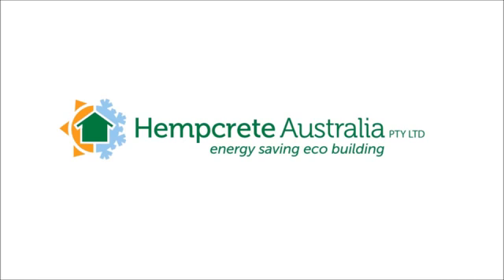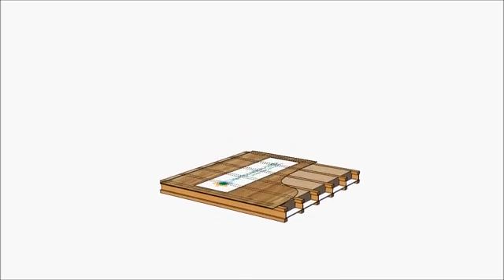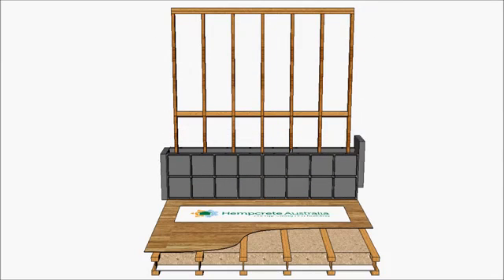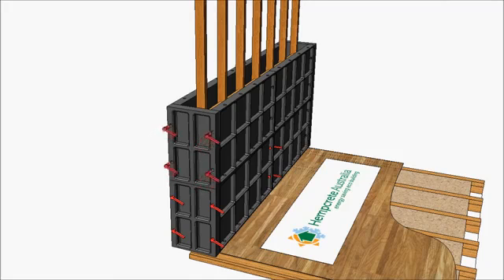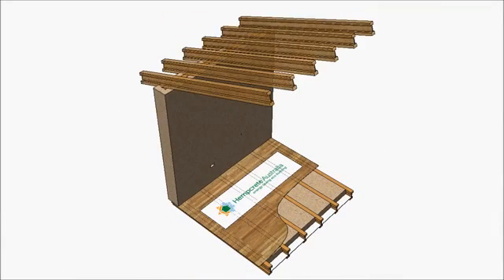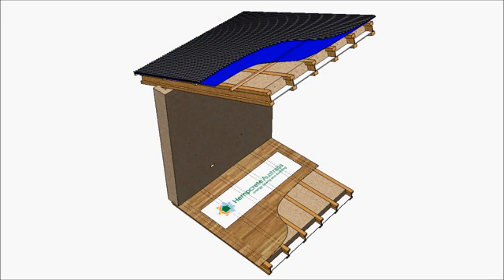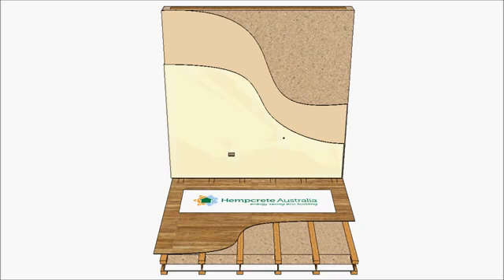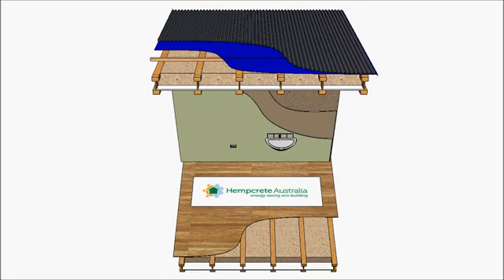Application of Hempcrete in a Post and Beam Construction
Very informative animation of hempcrete construction from Hempcrete Australia showing one way of using hempcrete for floors, walls, and roof insulation... This video is great:~ hempcrete construction: so simple a child can narrate it!